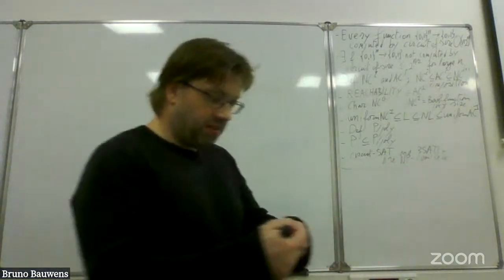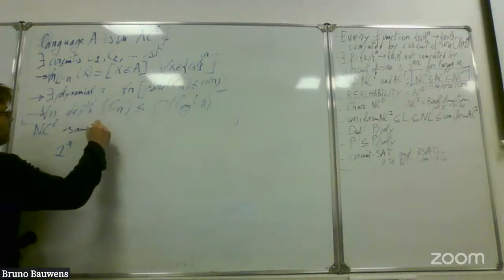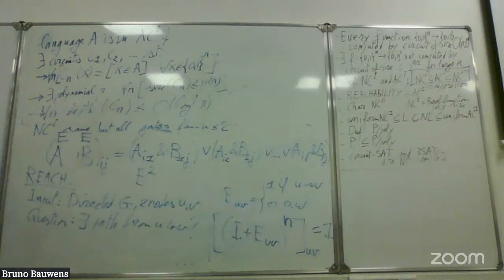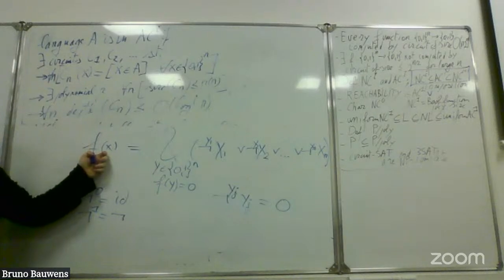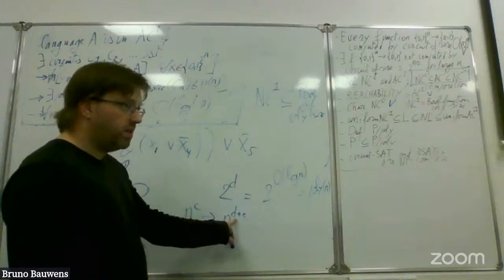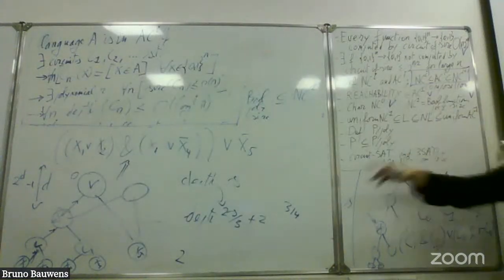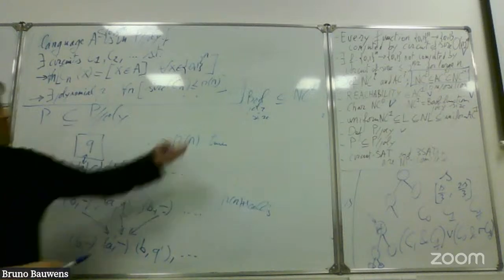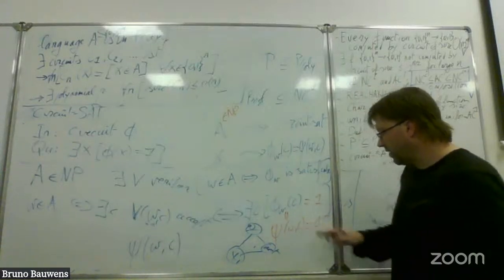HSE computing, lecture 5: circuit complexity